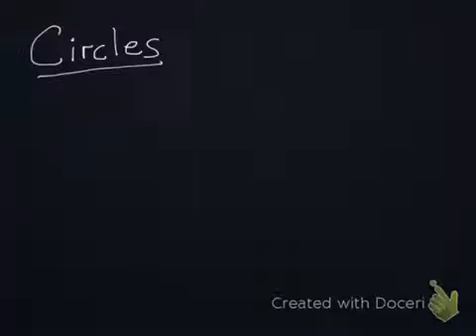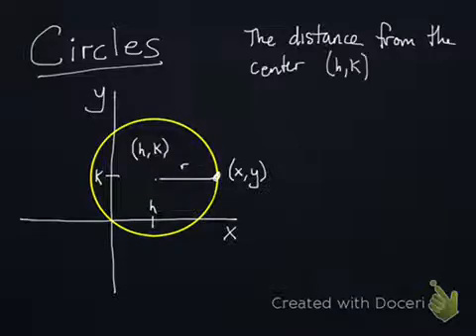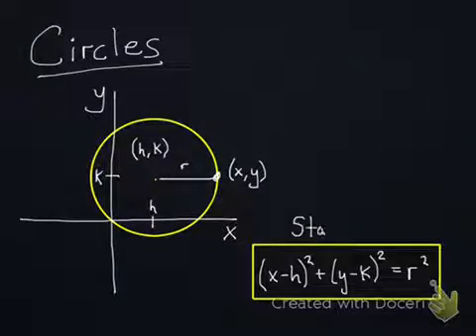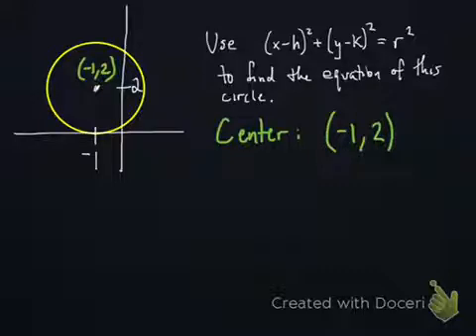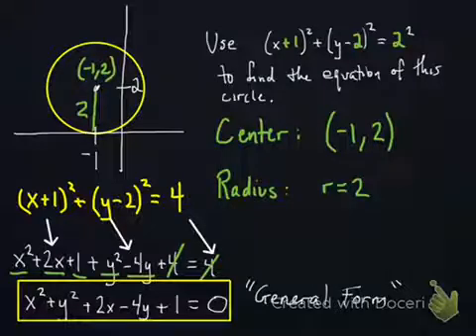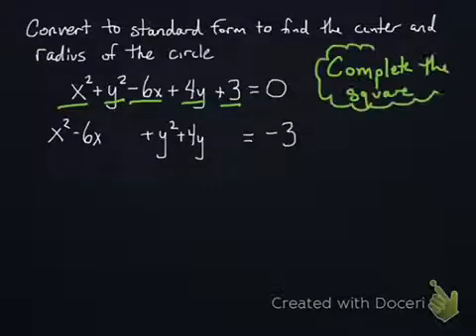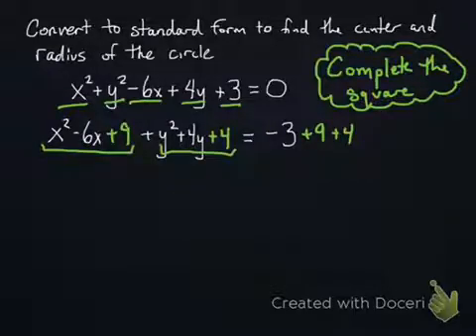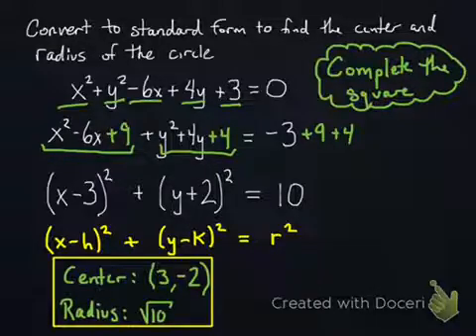Equations of Circles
Standard and general forms of circles; completing the square